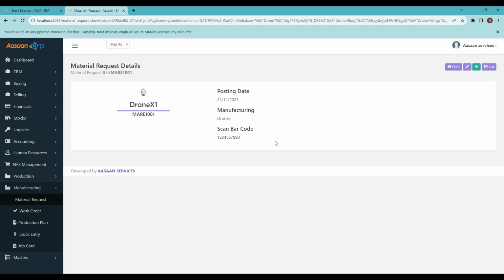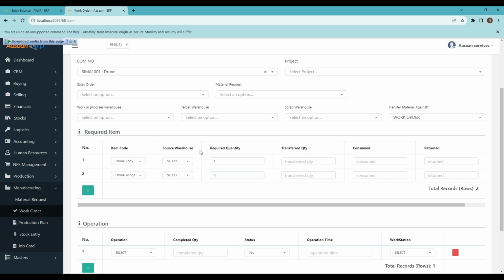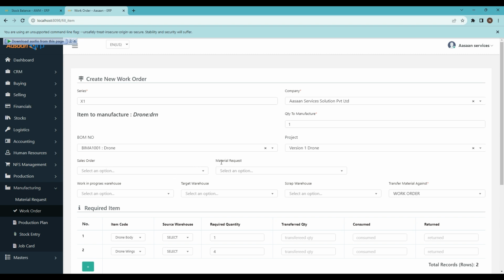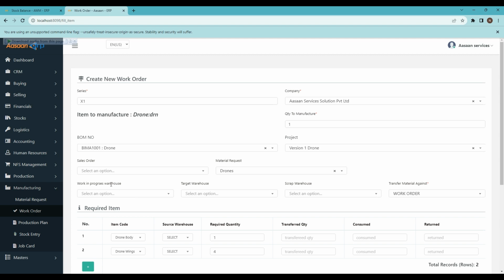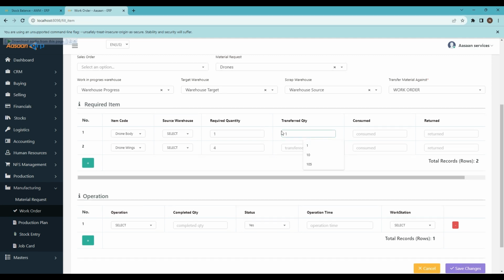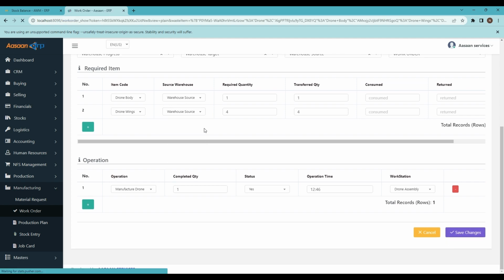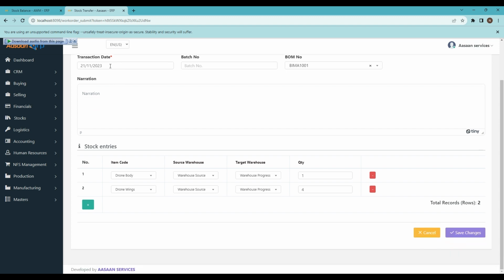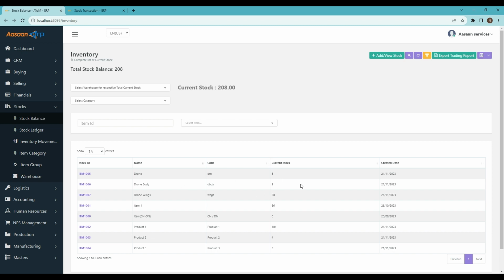How to create Work Order in Aasaan ERP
A Work Order is a document given to the manufacturing shop floor by to manufacture a certain quantity of a certain Item.

The Work Order also helps generate the material requirements (Stock Entry) for the Item to be produced from its Bill of Materials.